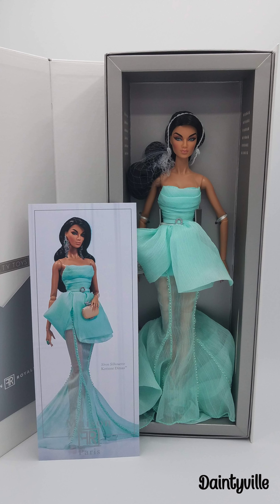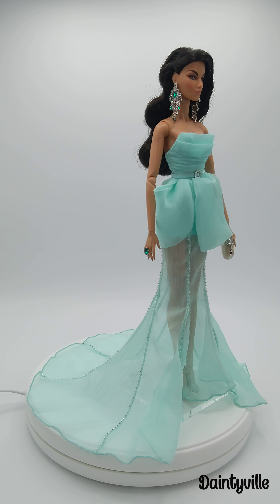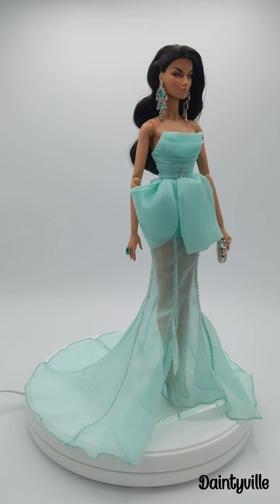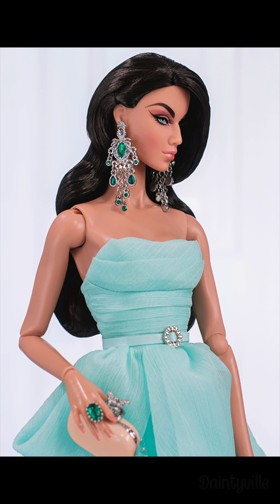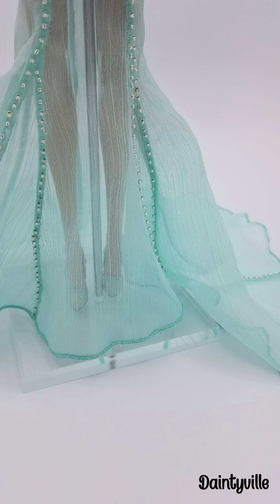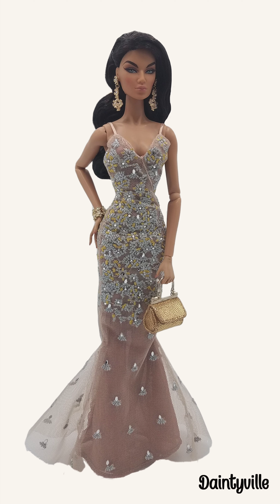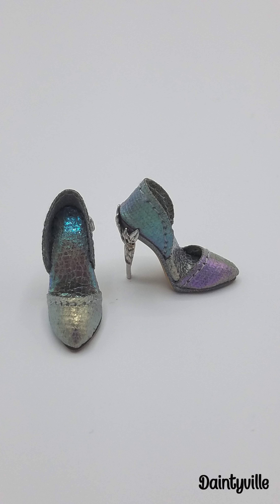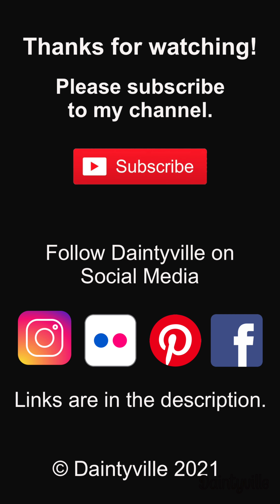Siren Silhouette Korinne Dimas Review Integrity Doll Unbox 2020 Unboxing Daintyville Redress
This is an unboxing of the Siren Silhouette Korinne doll from Integrity toys.  There is a 360 view of her doll outfits/clothing. 1 set of doll accessories. She is an Integrity Toys doll. I hope you enjoy my integrity doll unboxing!

Daintyville is where my Integrity Dolls, Barbie, and small animal toy collectibles live. :) I post diorama and fashion shots. I am also on Wclub.